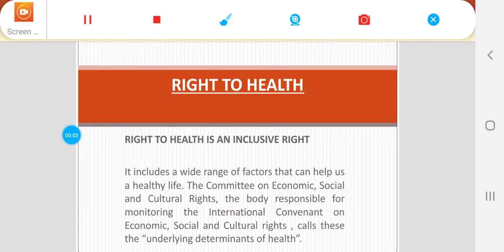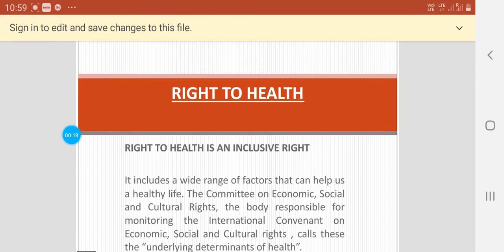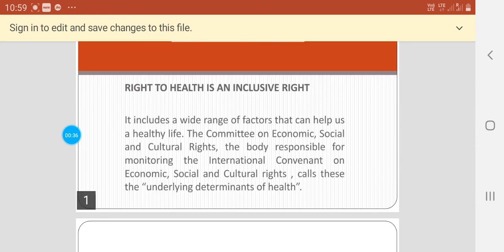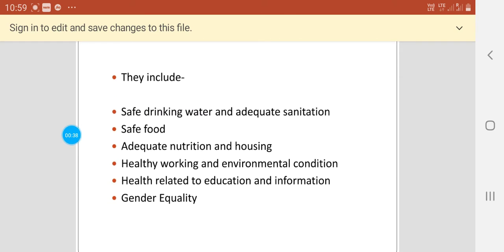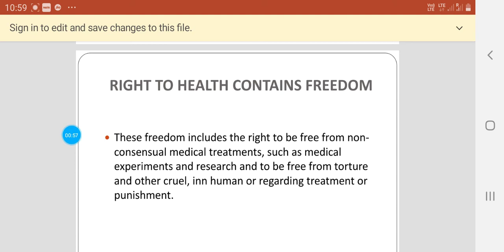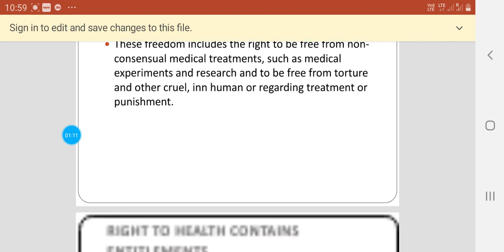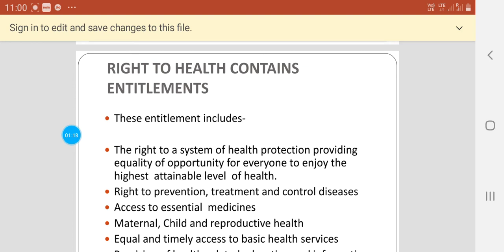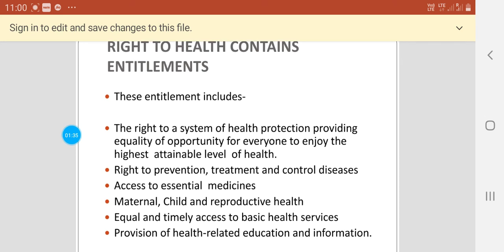Right to Health